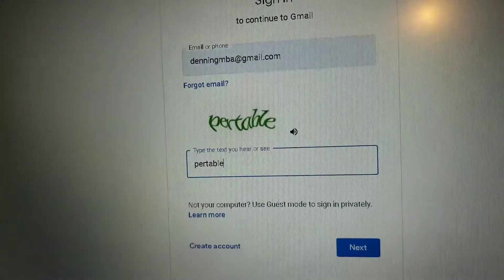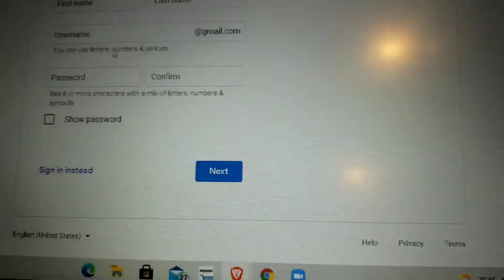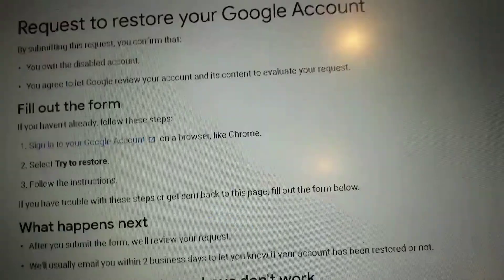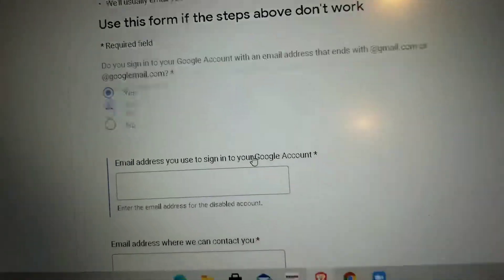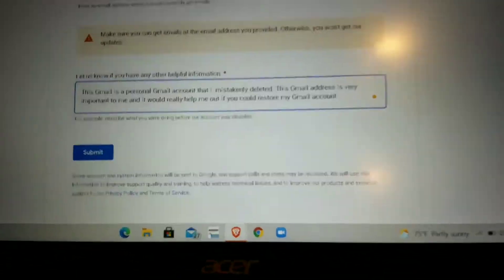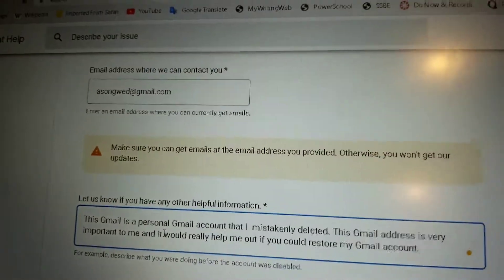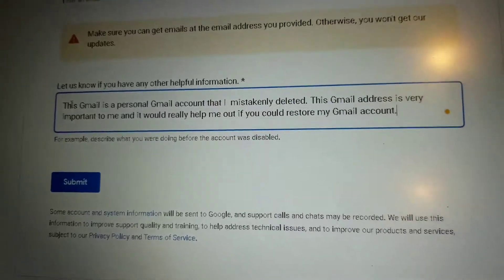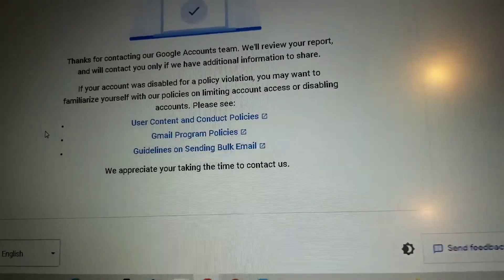Couldn't find your Google account but user name is already taken (solution )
Amazon Storefront